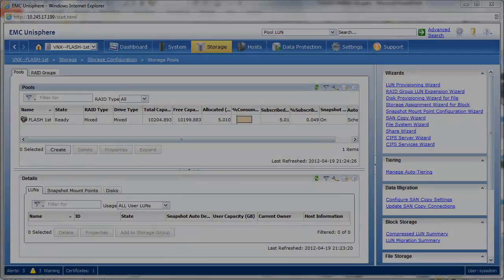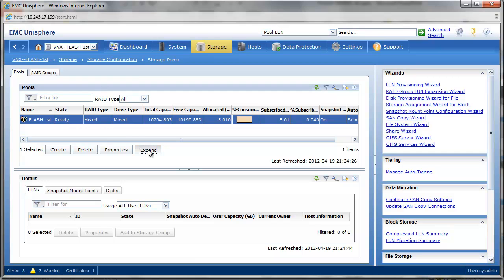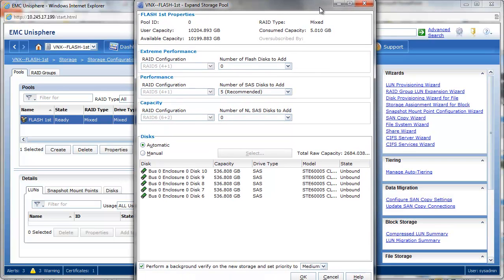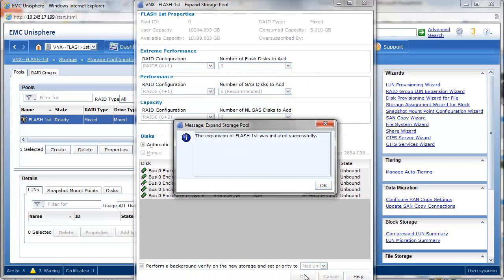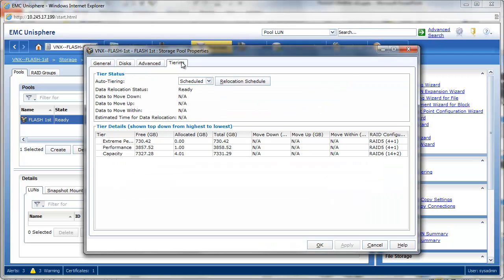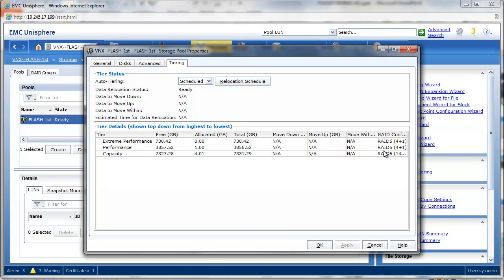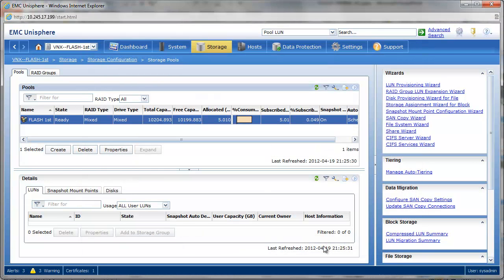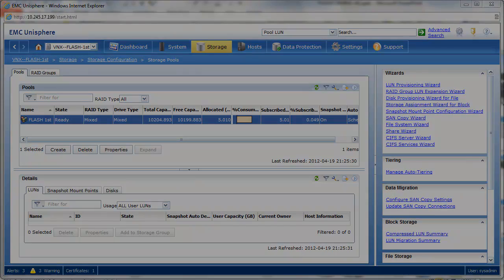EMC World 2012 - Demo of VNX "Inyo" Storage Pool Autobalance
This is a quick demonstration of the new feature for VNX storage pools in the "Inyo" release which makes it simple and easy to add additional IOPs and/or capacity to an existing pool.